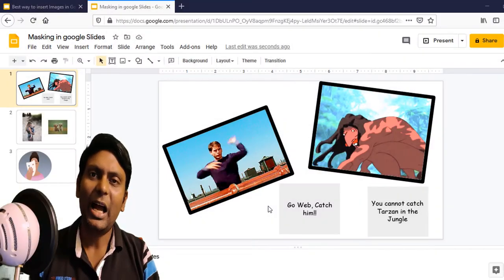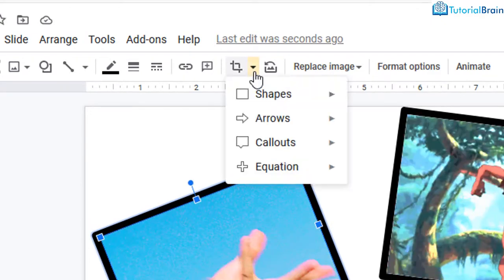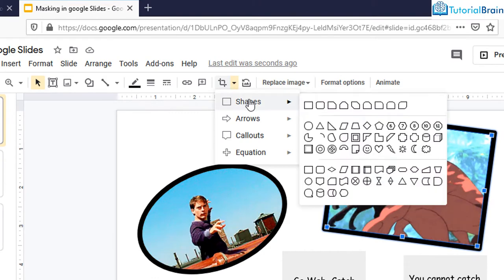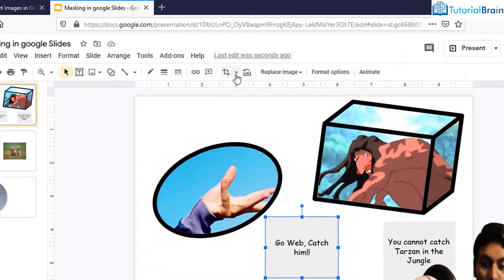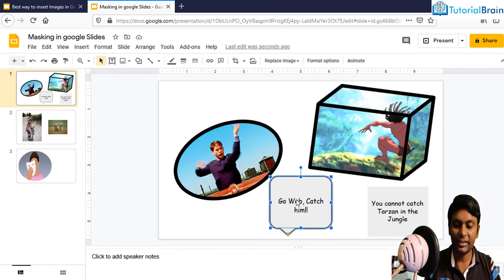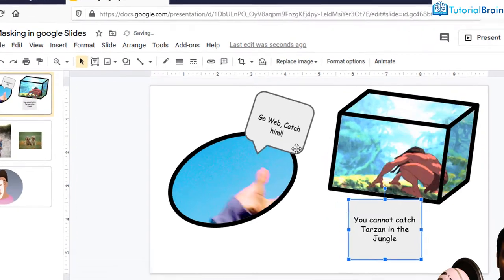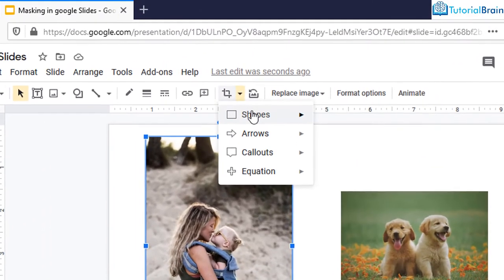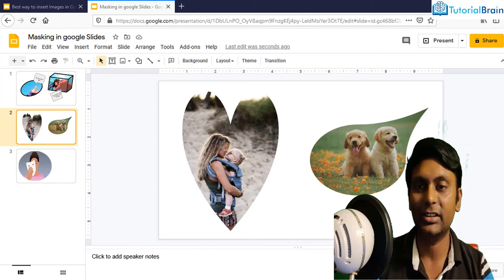How to mask an image into shape in Google Slides - Tutorial 2024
In this Google Slides tutorial, let's discuss how to mask an image into shape in Google Sides. So let's understand first, what is image masking? Image masking is to convert an image into a specific shape such as a circle, arrow, star, etc. There are multiple ways to edit images in Google Slides and image masking helps us to create more professional and aesthetic Google Slides presentation. The presenter can mask the images into any specific shape from the image mask option in Google Slides, it will save a lot of time spent editing the images in different applications.

⌚TimeStamp:
0:00 - Introduction
0:11 - What is image masking?
0:19 - How to mask an image into Shapes or Arrows or Callouts or Equations?
3:25 - Summary and wrap up